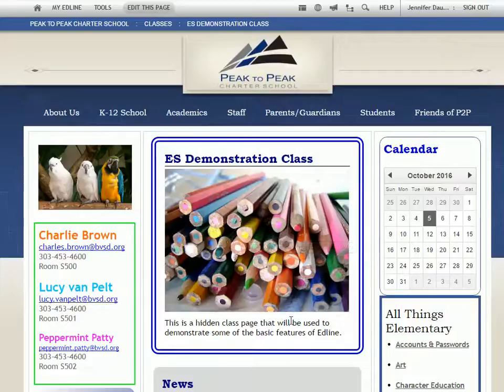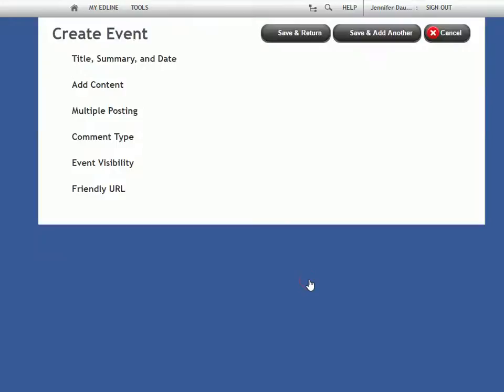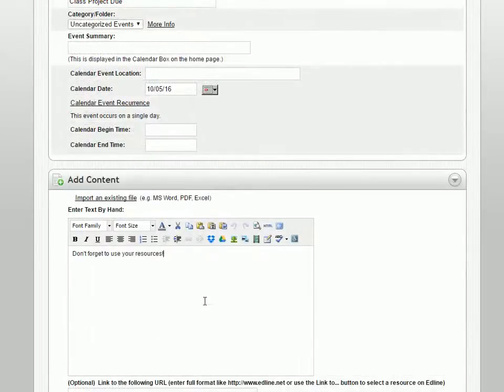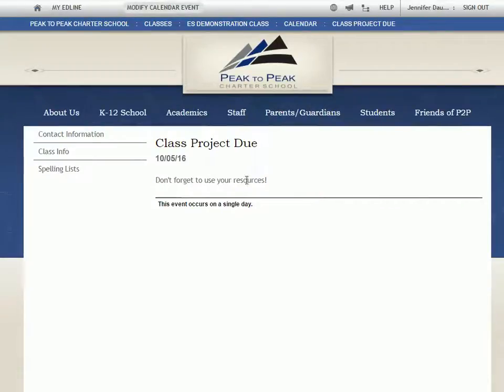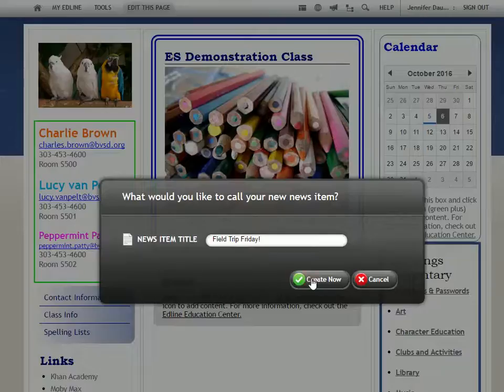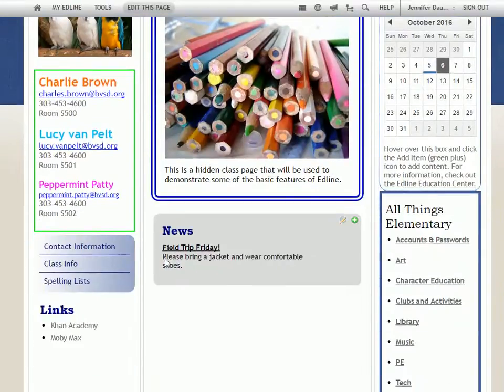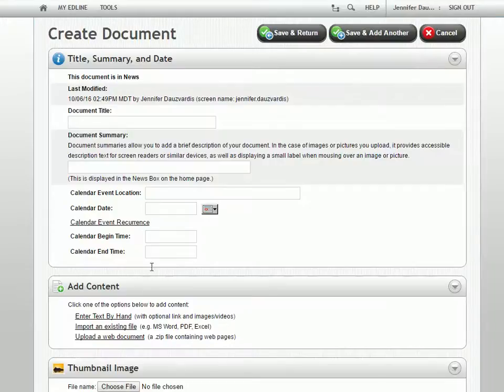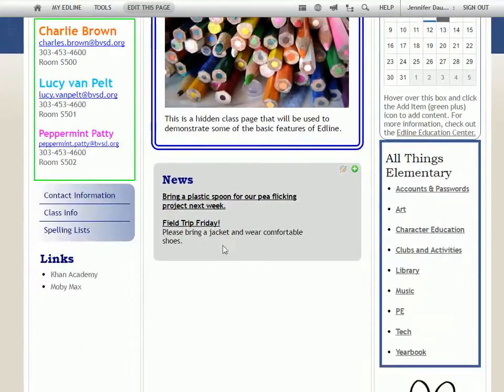Adding Calendar and News Items